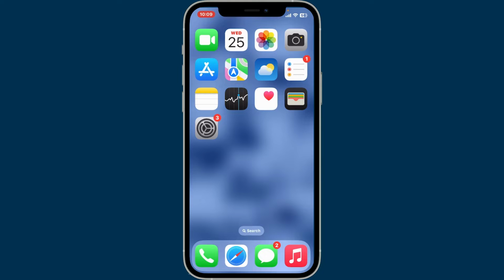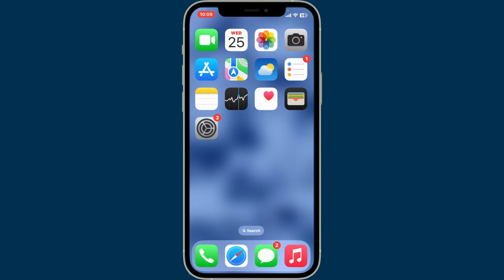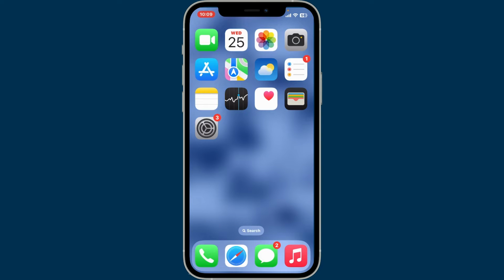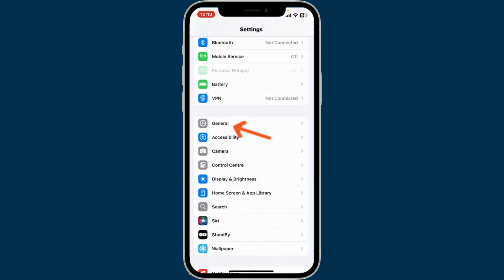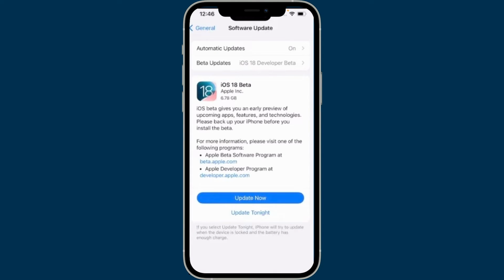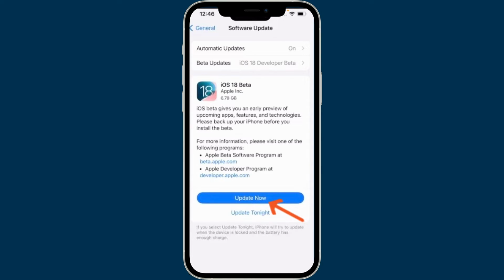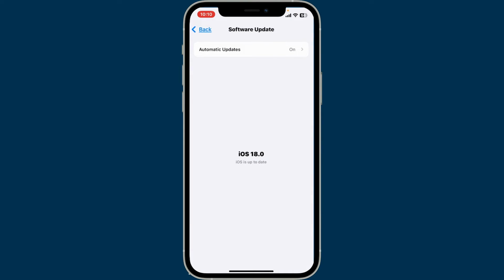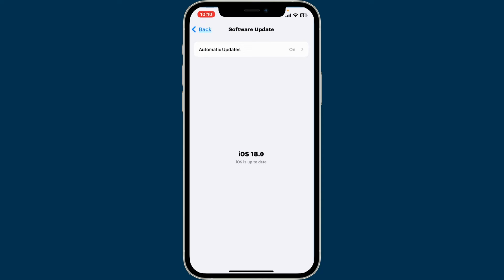How to Sign Up on iOS 18 2024?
Excited to try out the latest features of iOS 18? In this video, we’ll walk you through the process of signing up for the iOS 18 TestFlight beta, allowing you to experience the newest updates before they’re officially released!